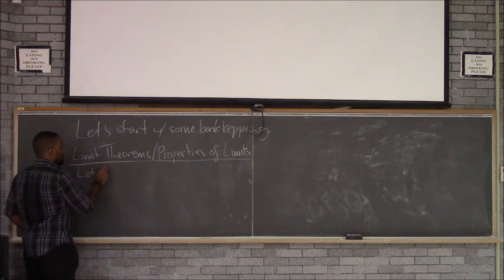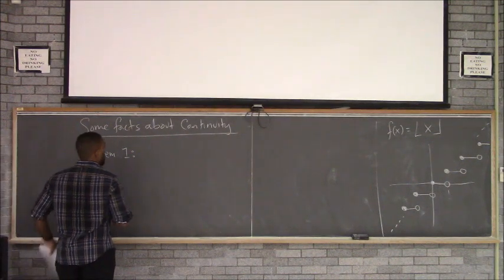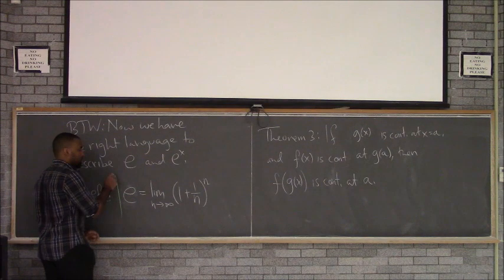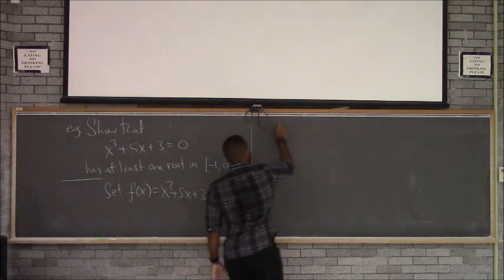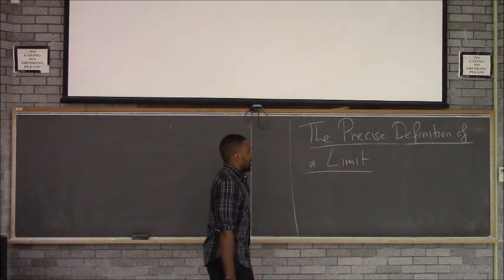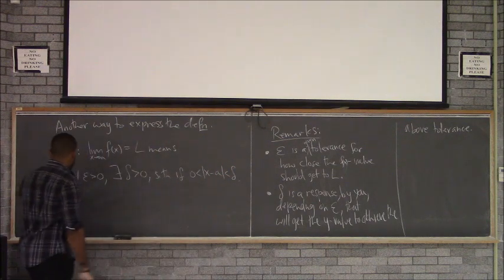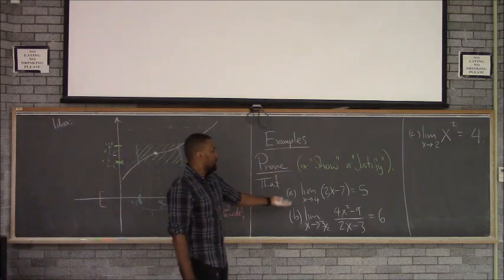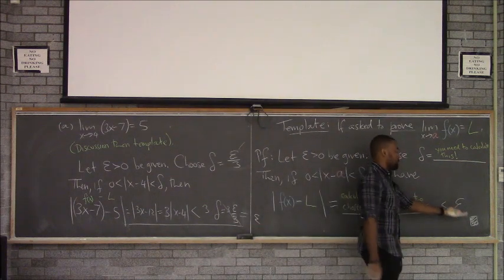Math 201 Lecture 7 - The Intermediate Value Theorem; the Precise defn of a Limit